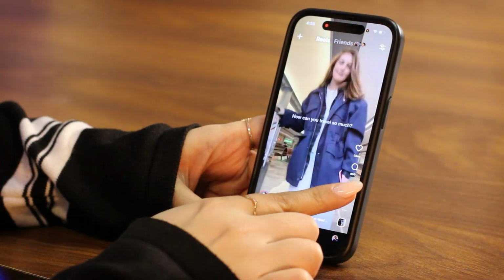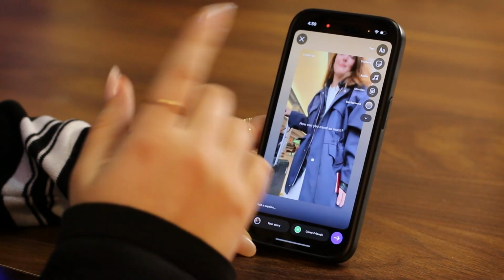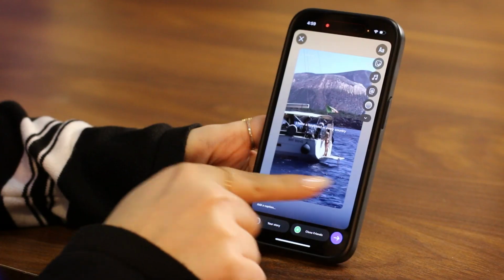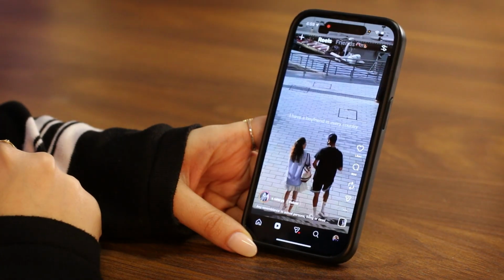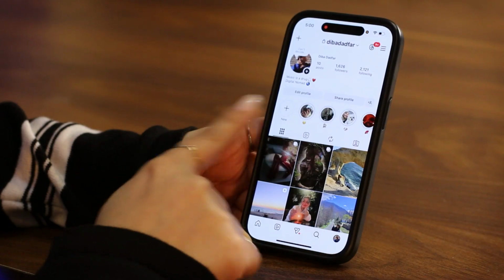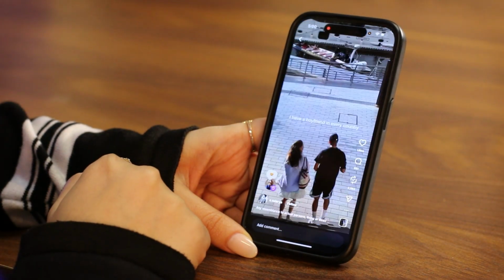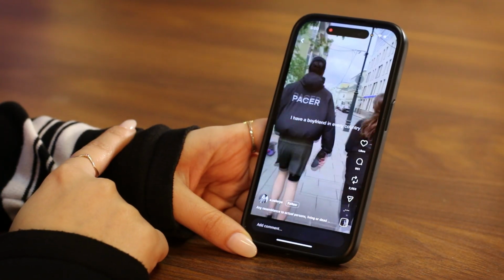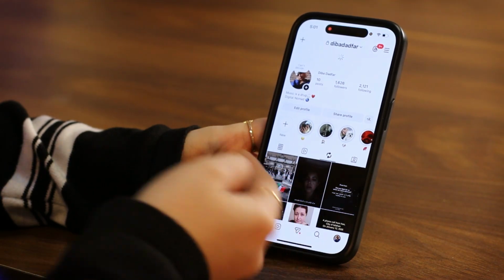How To Repost Instagram Reels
"Want to repost Instagram Reels the right way? 🔁

Whether you want to share viral content or boost engagement, there are a few easy methods to repost Reels on Instagram.

In this video:
✔ Different ways to share Reels properly
✔ How to use Instagram’s share options
✔ How to repost without losing quality
✔ Quick step-by-step guide